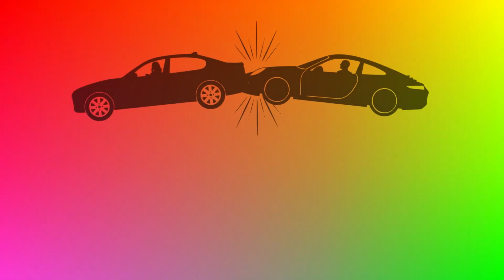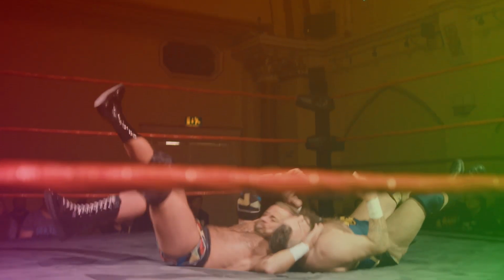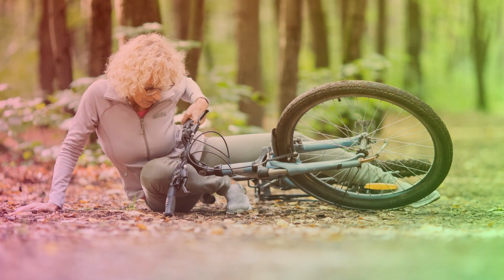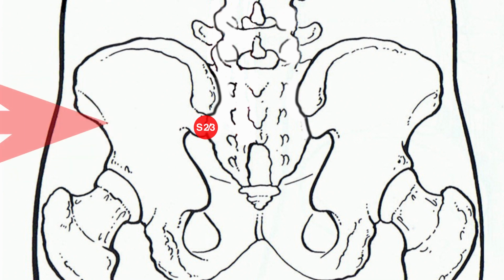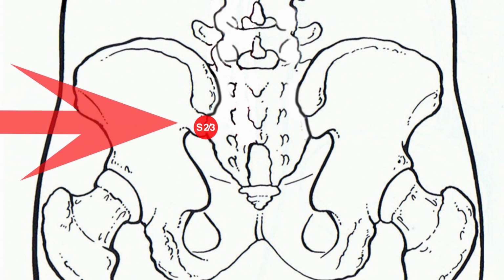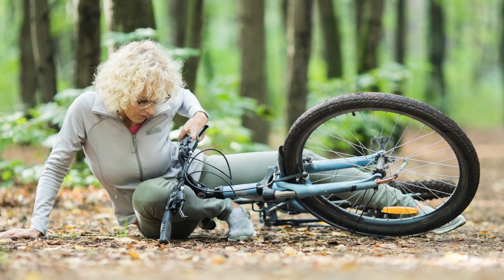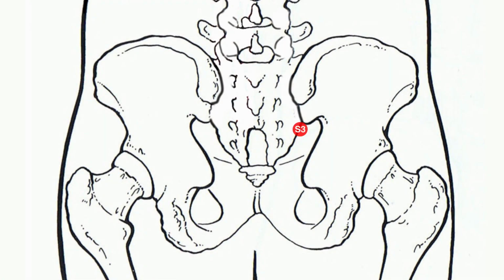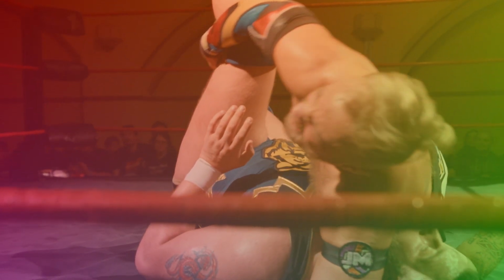9 Lesion Pathophysiology: Impact Theory